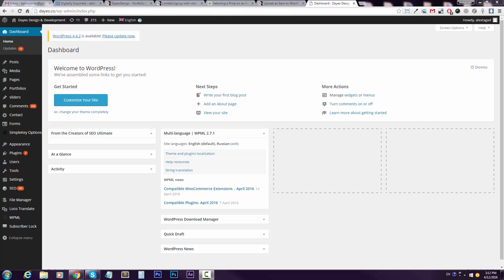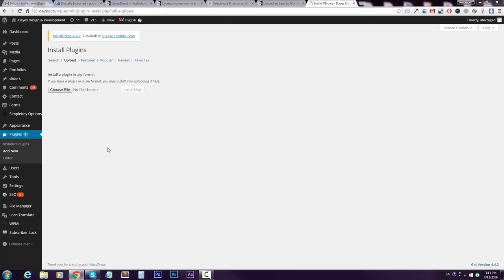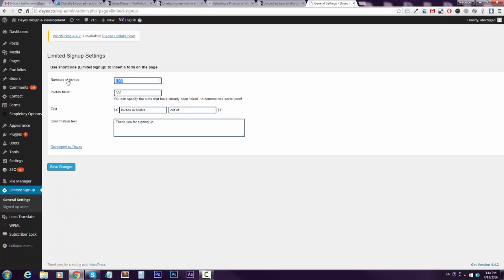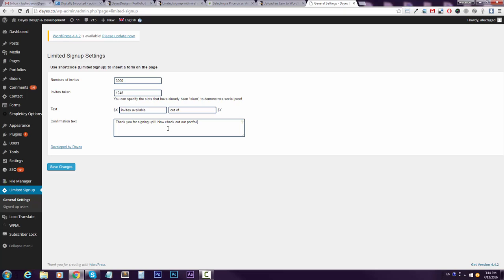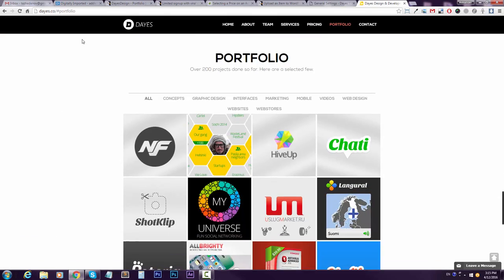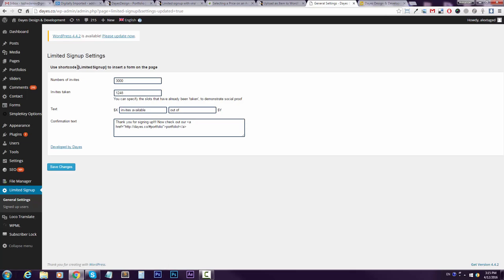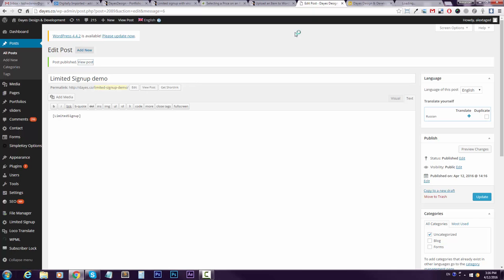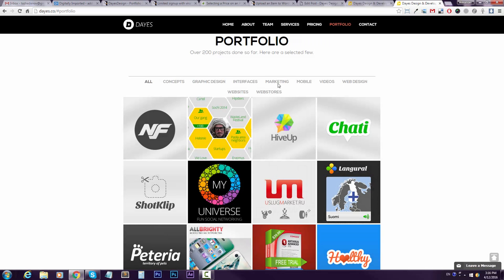How to setup a Limited Signup on your wordpress site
1. Buy and download the Limited Signup plugin at codecanyon.com
2. Install it
3. Enter settings
4. Paste shortcode